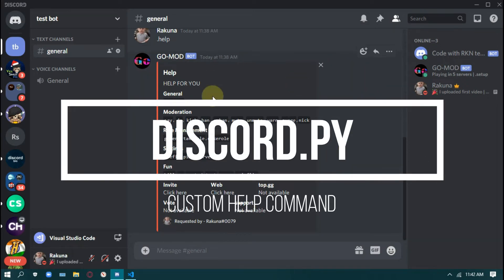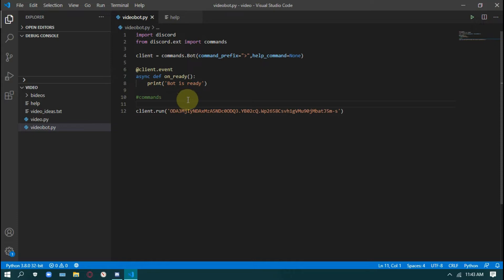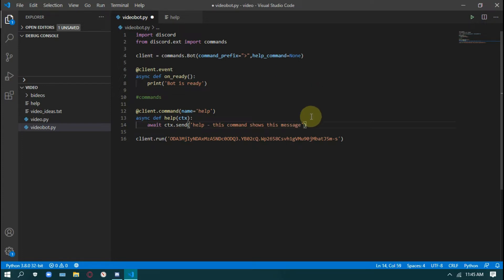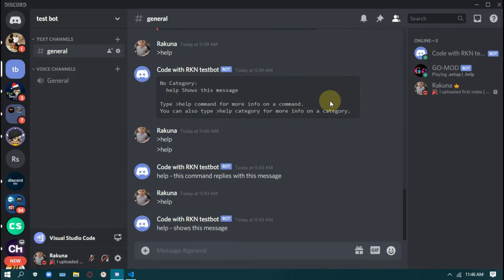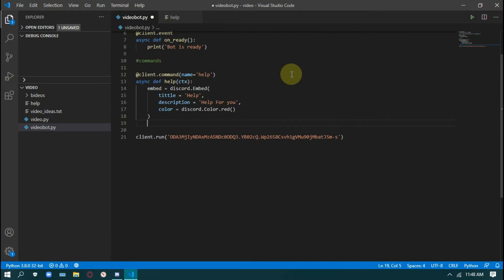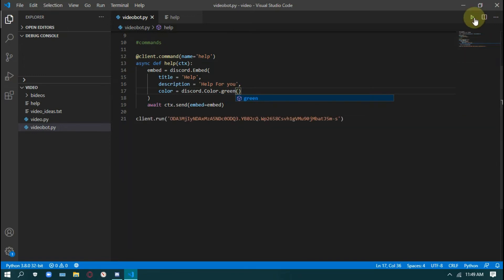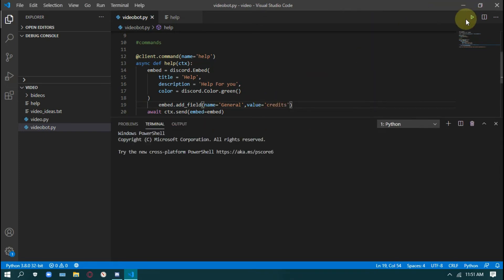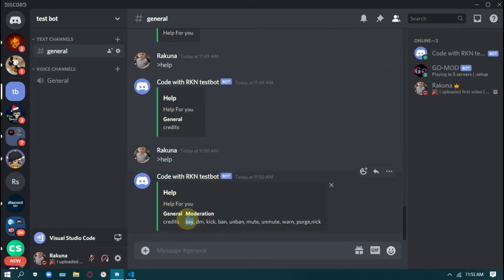How to get custom help command in discord bot | discord.py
How to get a custom help command in discord bot ? hmmmm

This was a whole tutorial of custom help command in discord

NOTE: (sorry for background noices and somewhere audio is not synced with video)